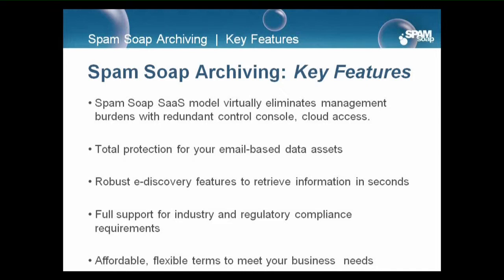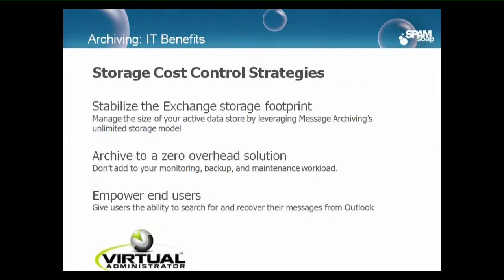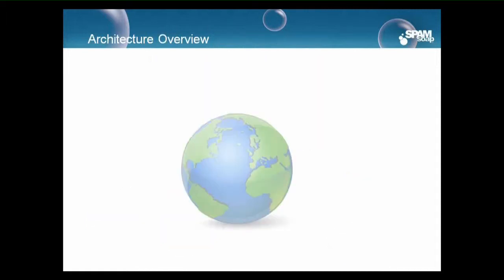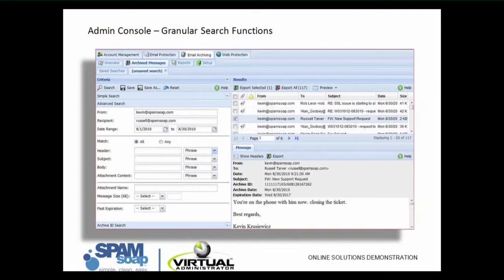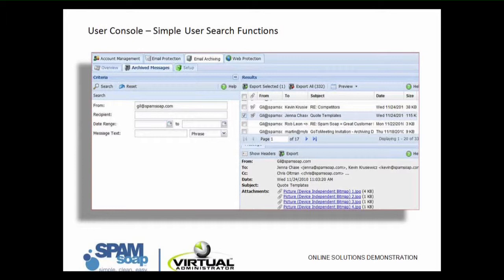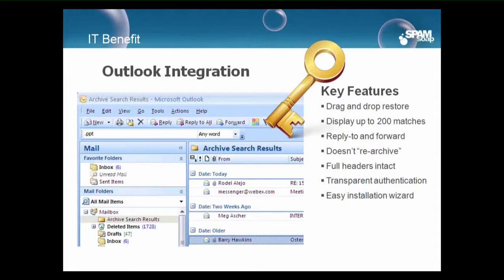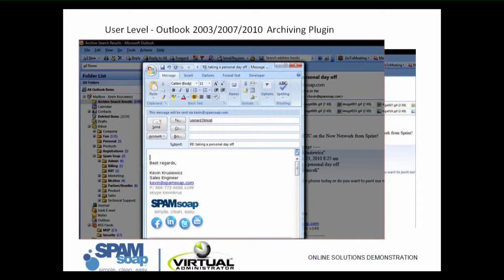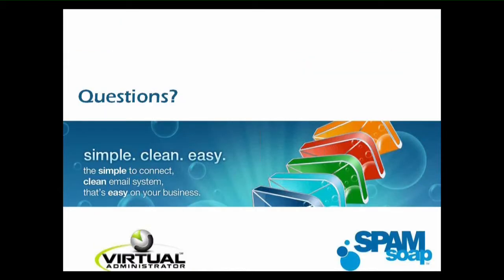Spam Soap - Archiving in Detail - Part 2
Eric dives deep into Spam Soap's archiving tool, giving some strong reasons for why you would want to put this tool in place on your customer's domain.